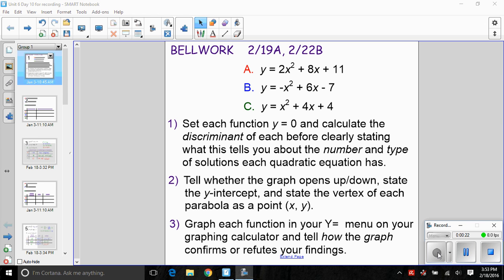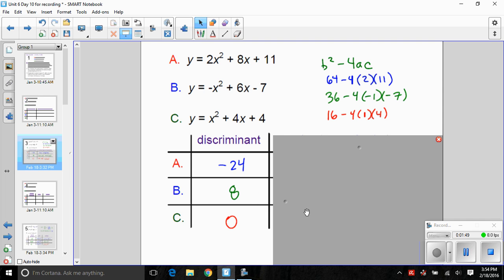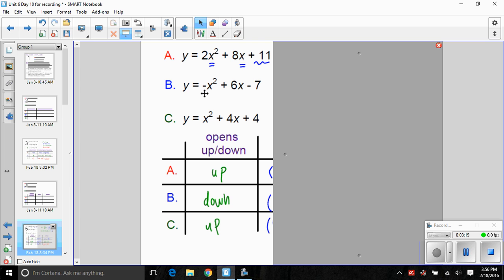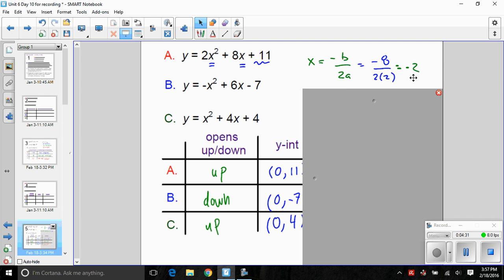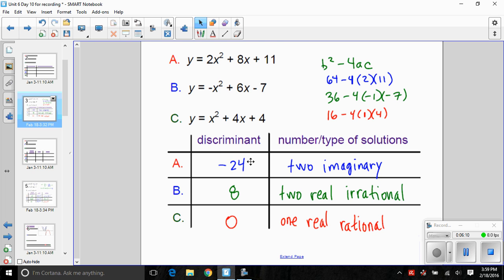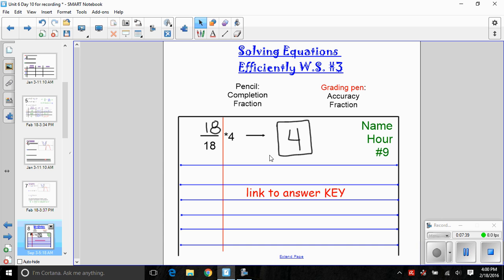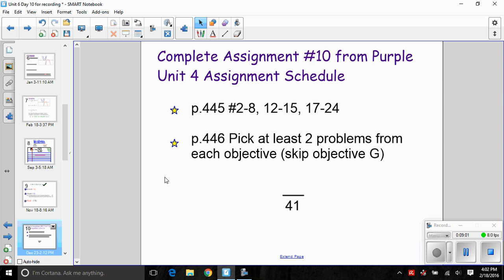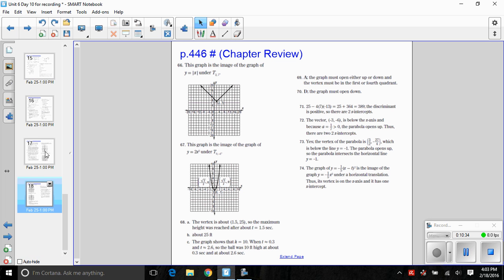Adv Alg Unit 6 Day 10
Find the vertex, y-intercept, and use the discriminant to determine the number and type of solutions a quadratic equation has before verifying graphically for Bellwork; In-class review assignment